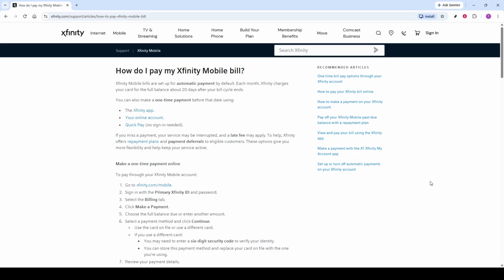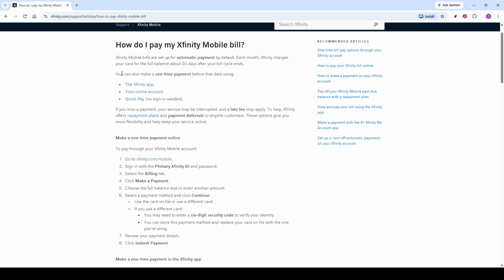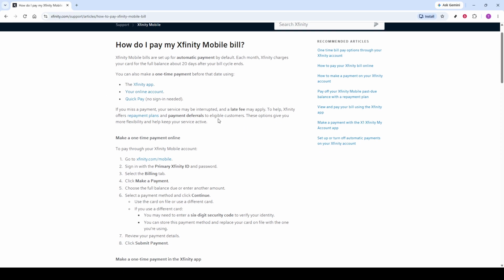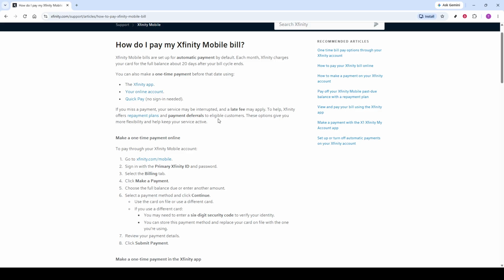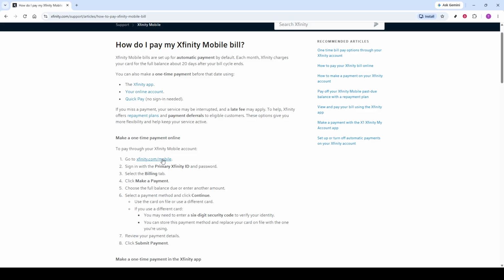How to Pay Xfinity Mobile Bill Online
In this video, I show you exactly How To Pay Your Xfinity Mobile Bill Online in 2026 | Step-By-Step Online Account & Bill Pay Guide.

Are you looking to keep your mobile service active, clear your monthly statements, or settle an outstanding device balance, but feel completely stuck navigating the Xfinity billing portals? 🚀 In this step-by-step tutorial, I’ll walk you through the absolute best, verified ways to view your wireless statements, manage your payment methods, and submit your payments flawlessly using the latest 2026 Xfinity digital dashboards.

Whether you're a standard account holder managing your personal phone plan, a family organizer overseeing multiple active lines, or a remote virtual assistant managing utility expenses, updating payment profiles, and organizing clear financial logs for a client, executing this payment cleanly is critical. We look at how defining your billing path drops your overall dashboard confusion entirely, since Xfinity Mobile fees are billed separately from your standard Xfinity home internet or TV services, even though they can be managed from the same centralized portal. We cover how accessing the unified billing hub allows you to view your mobile data tiers, hardware installment balances, and payment deadlines all on a single screen.

We cover how to establish your secure payment session by navigating to the official Xfinity Mobile website or launching the Xfinity App on your smartphone, logging into your primary Xfinity ID credentials, and clicking the prominent "Billing" or "Make a Payment" action tool. Next, we check out how to link your financial preferences—including making an immediate one-time payment using a credit card, debit card, or bank checking account, or configuring automated AutoPay settings to handle future billing cycles effortlessly and ensure an uninterrupted wireless connection. Finally, we review how to audit your itemized mobile statements to break down your data usage costs, download your official transaction receipts for your digital accounting files, and secure your login credentials safely, quickly, and effortlessly.

🔥 By the end of this video, you’ll have the entire wireless billing pipeline down and know exactly how to pay your Xfinity Mobile bill online safely, quickly, and effortlessly!